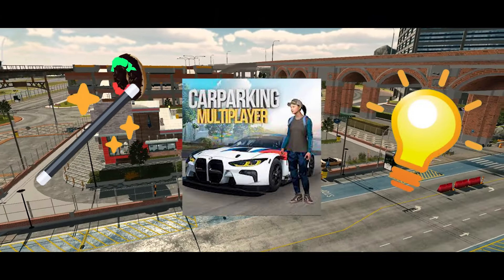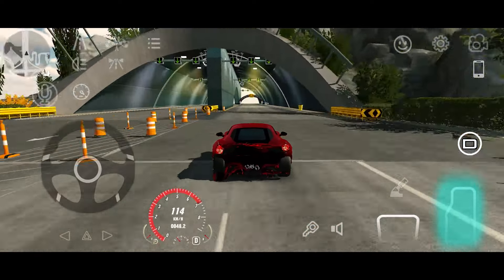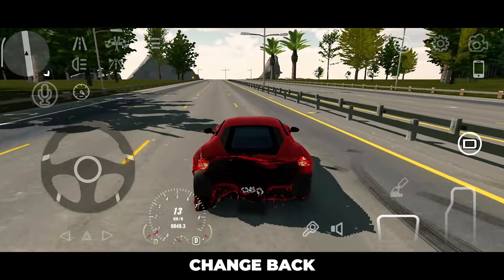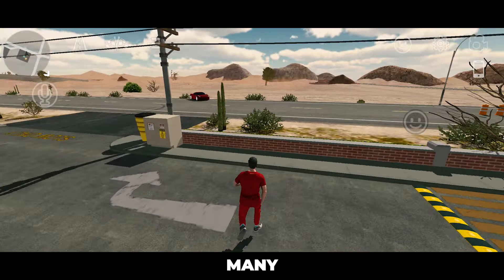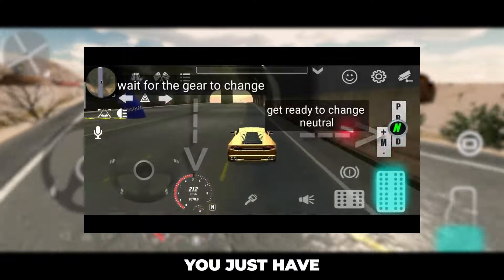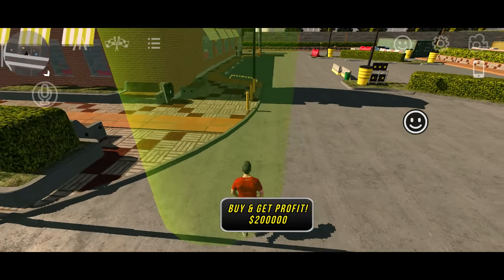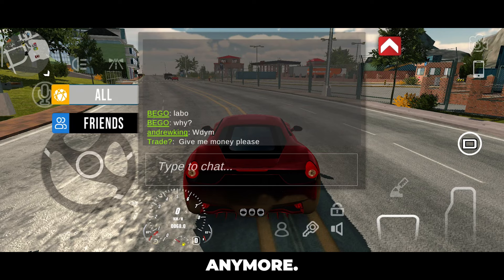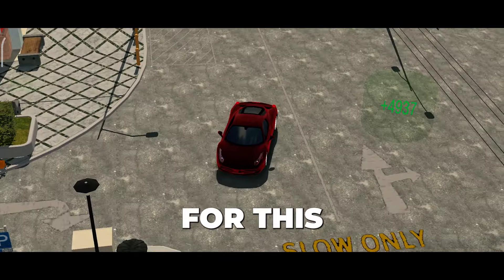I tried the OLD TRICKS! To see IF it STILL WORKS! | Car Parking Multiplayer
In this video I tried out the old tricks in car parking multiplayer to see if it still work! Watch until the end!
Although how to get money fast on car parking multiplayer and car parking multiplayer money glitches are I don't know but we know how to get car glitches but not really and how to get more money on car parking multiplayer and how to get more coins on car parking multiplayer is said in the game. The pagani in car parking multiplayer is awesome man. How to scam in car parking multiplayer is not good but then I see a free car in car parking multiplayer.

But yeah car parking multiplayer new update 2023 is awesome. Car parking multiplayer new update 2024 here we come!